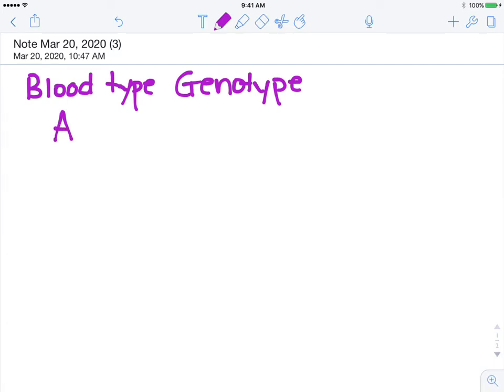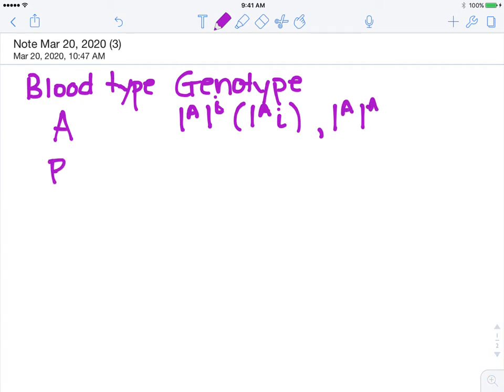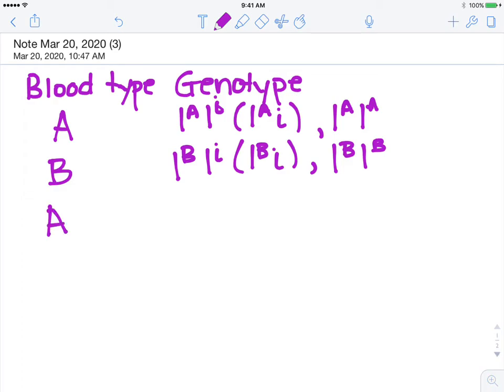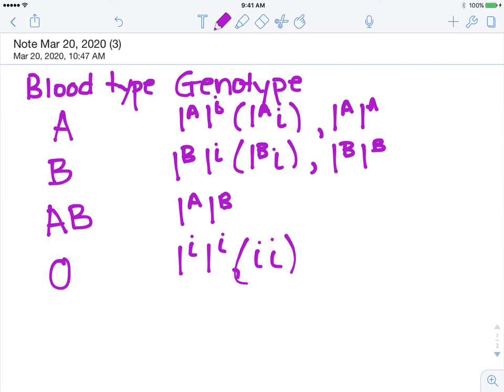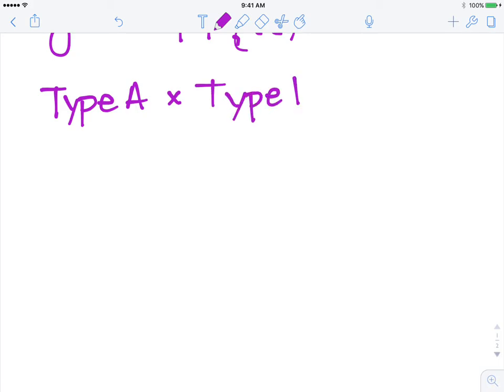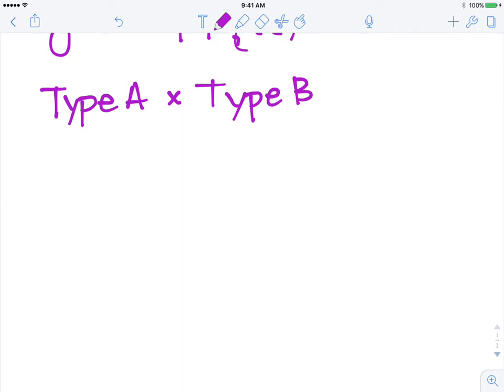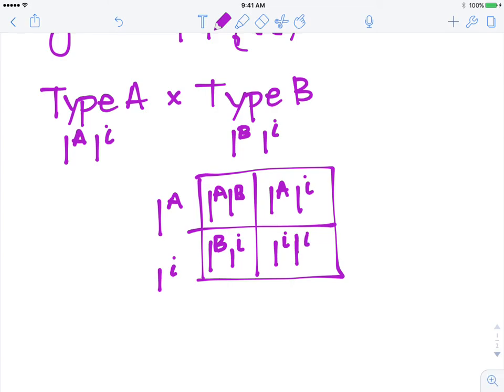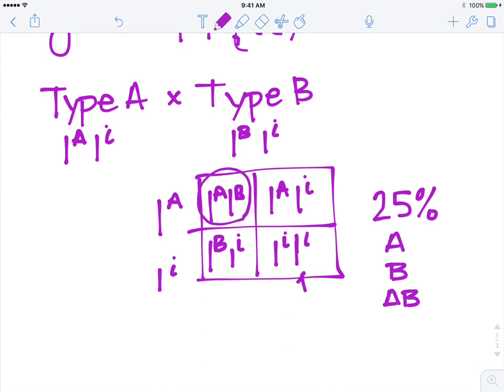Blood Type Punnett Squares